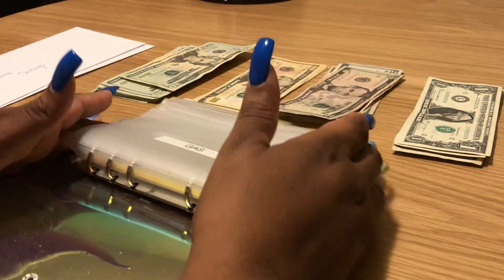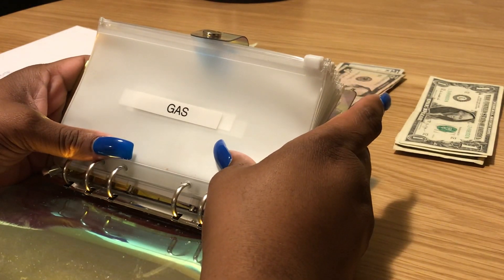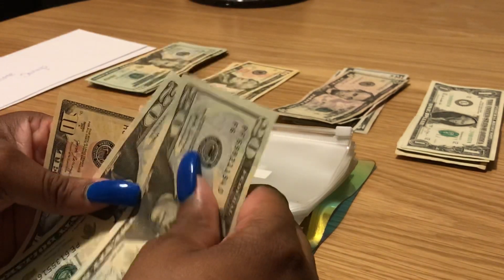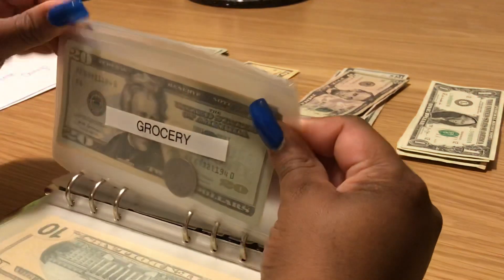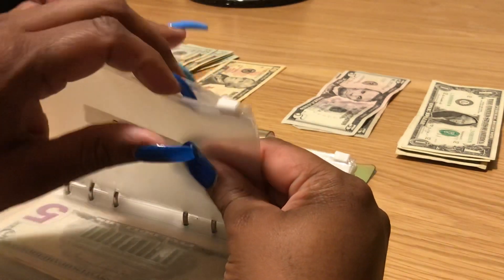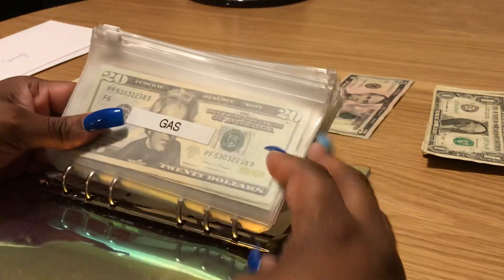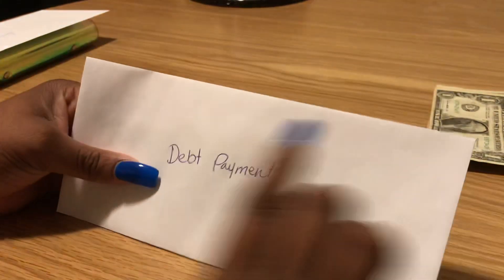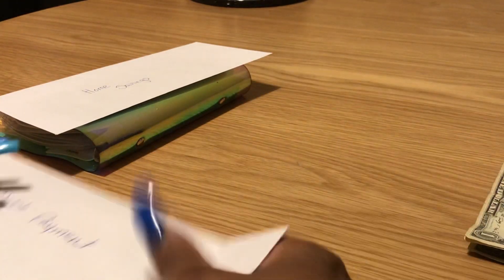Cash Envelopes Stuffing (Low Income)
Single Mom Stuffing the cash